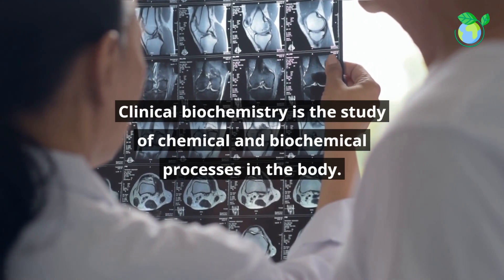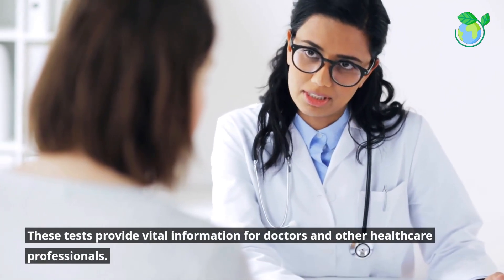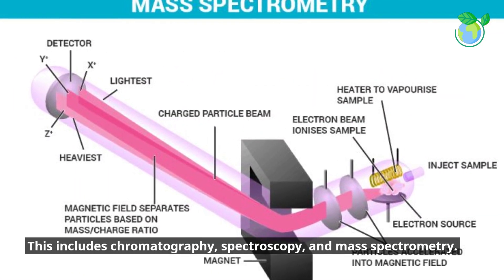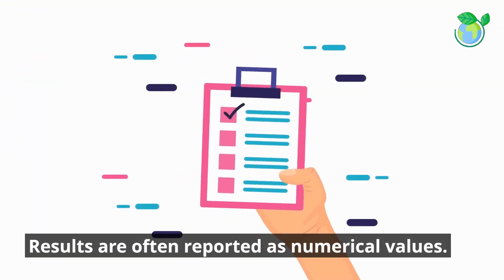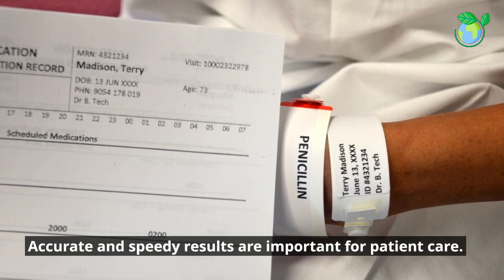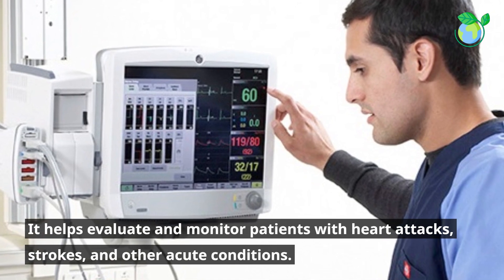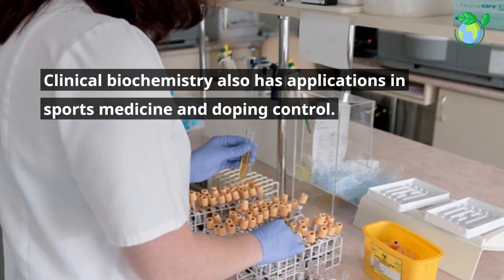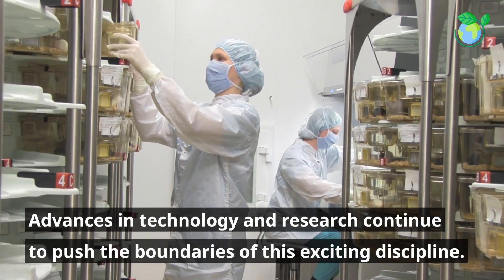Clinical Biochemistry Investigations - Explained in 3 Minutes